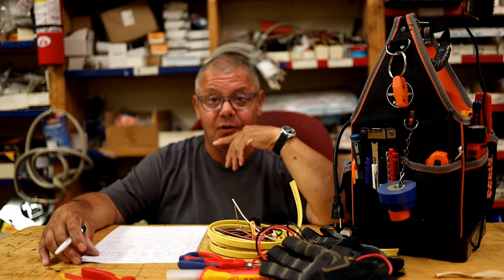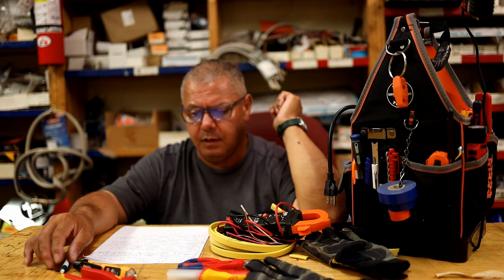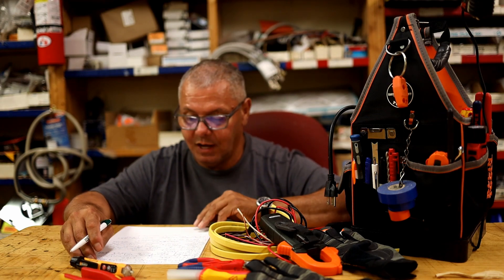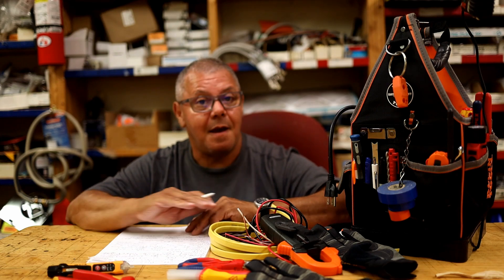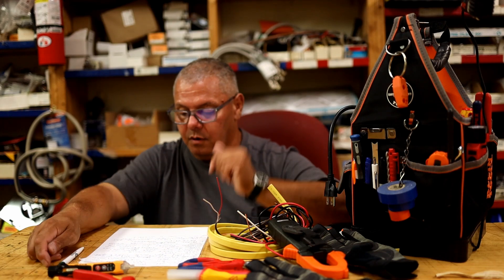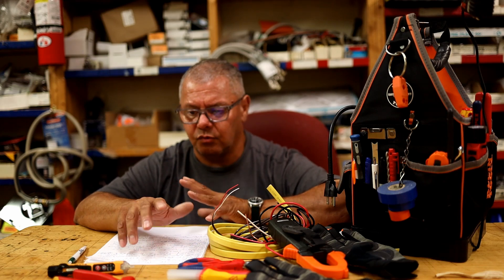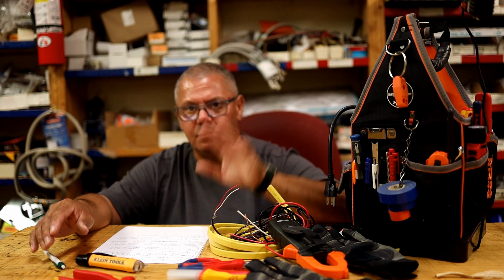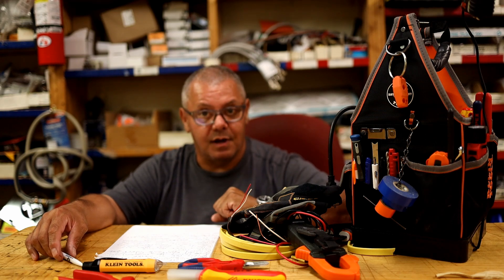10 Electrical mistakes not to make. That can save you money, property damages and physical harm.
All of us make mistakes But being careful with Electricity is a smart way to help us stay safe plus not make a situation worse then when we started out. Using even basic test equipment is always helpful when testing or completing even the most basic type of diagnostics. Could be wiring in a house unit or apartment complex. Even electrical equipment like cooling heating units and its components. Plus other basic electronics like doorbells, computers, TVs, intercoms and more. A decent electrical meter ( not analog ) can run from about $40 US and up. These will pay for themselves even on first time use and for years to come.

recomended meter from lowes.

Highly recommended from HomeDepot.

I'm not hoping to encourage all of us to go out and buy a meter but outlet testers or GFCI testers can be great at under $15 US, plus good pen tester can be extremely helpful as a next step ( level ) diagnostic tool.